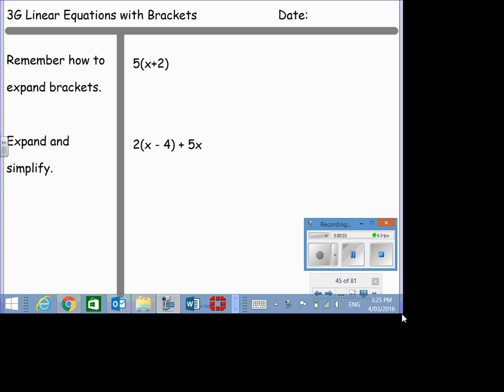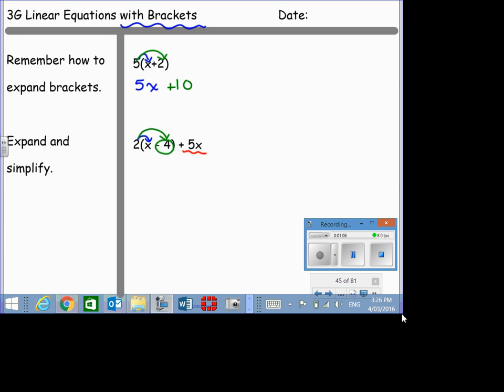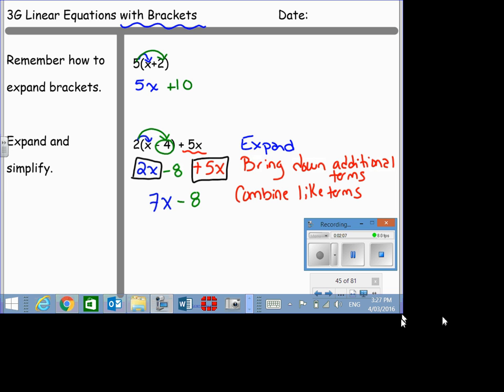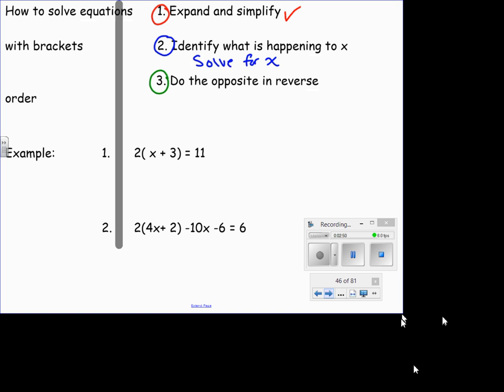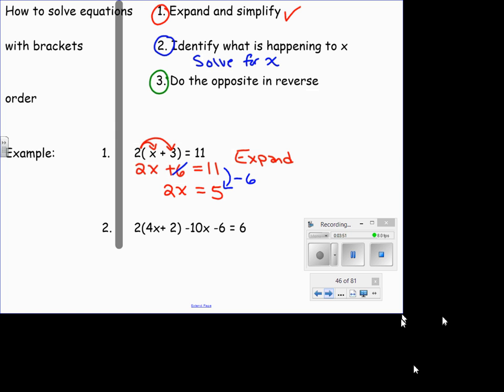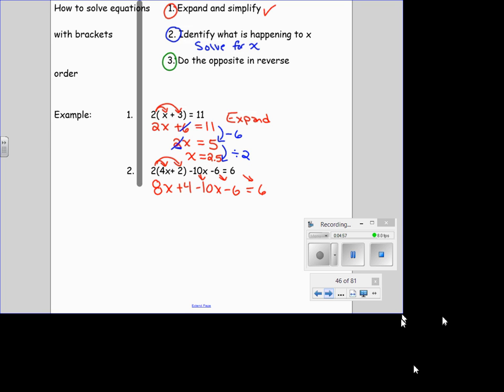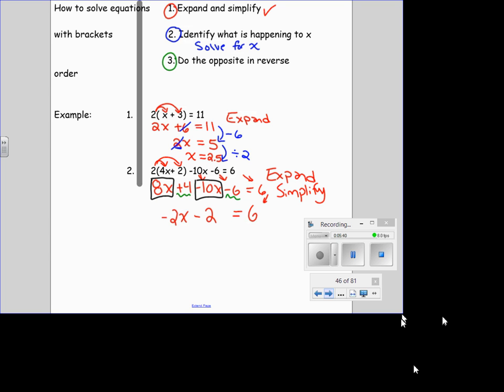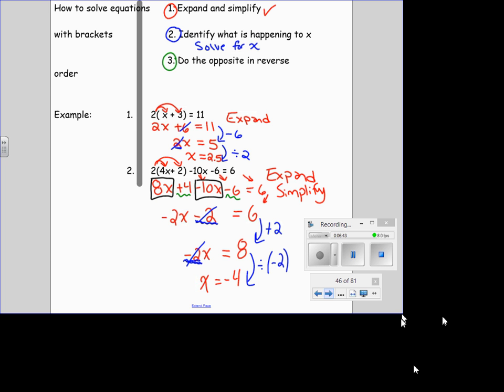Yr 9 Ch 3G Solving Equations with Brackets